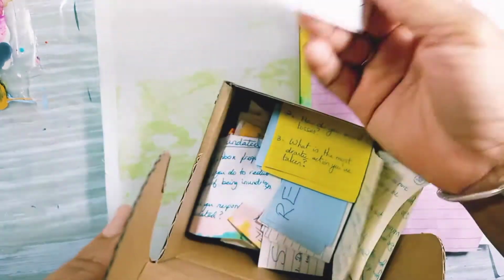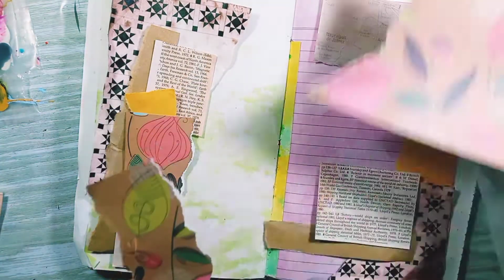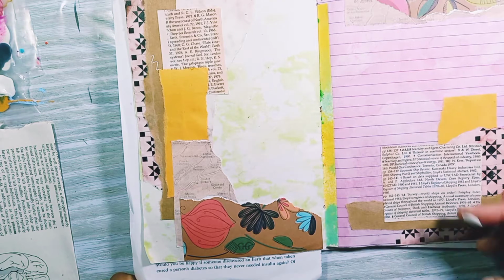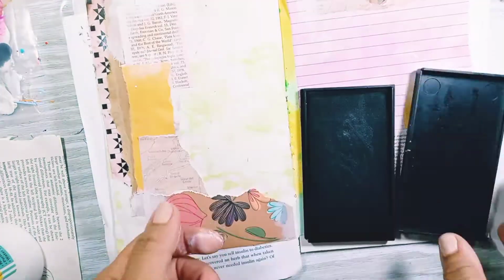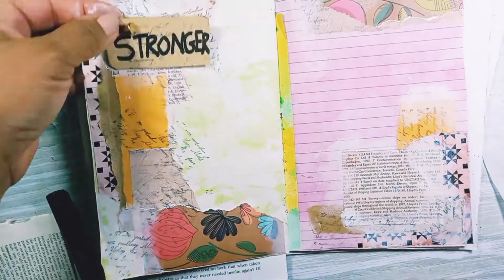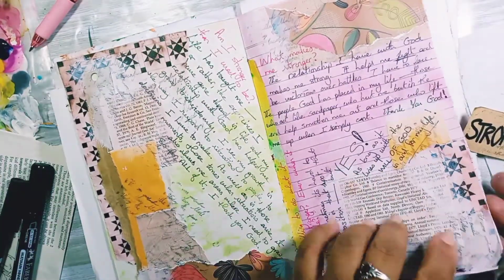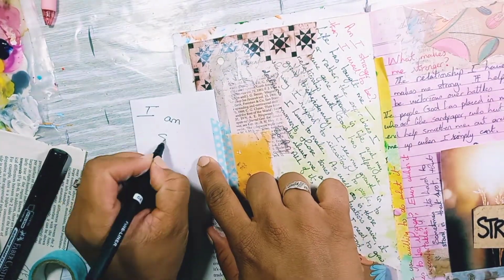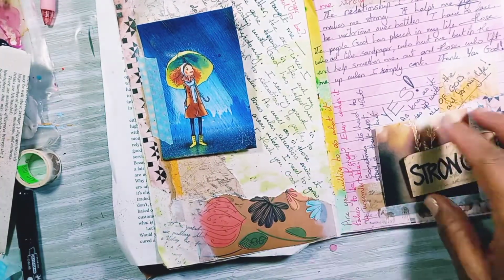Journal with me. Reflections. #13 - STRONGER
This word brought me Joy.  I know its way past the New Year but honestly because I pull the words without looking, I did not want to pull a HEAVY word.  That is why I took so long to do another Journaling session.  So complete Joy came (and relief) when I pulled STRONGER.  I thanked God and delved into the pages.
I hope you are inspired to journal as well, thinking on how YOU have grown.  Realising growth happens in the smallest of ways.  Don’t be so hard on yourself that you cannot see where and how you have grown.  Look for those times you reacted in a better, more mature way.  Or those times you recovered faster after being knocked down.  Growth happens in small moments too.  So look for them.  Own them and keep growing.  Growing takes time!
I hope your journaling experience is a good one.  Happy journaling!

Whollypiecemeal’s prompt comes with 3 questions:
1. Are you stronger than you used to be?
2. What makes you stronger?
3. Are you willing to do what it takes to be stronger even when it’s uncomfortable?

• Box of 6 Artist pens, super fine nibs (it was a gift)
• Script Stamp
• Scraps of paper. Glue stick
• Single hole punch, paper fastener
• Images.

 Where I get my Images: google.com, TheGraphicsFairy